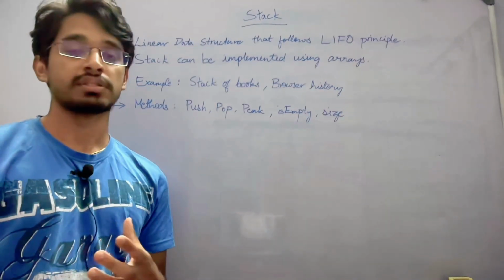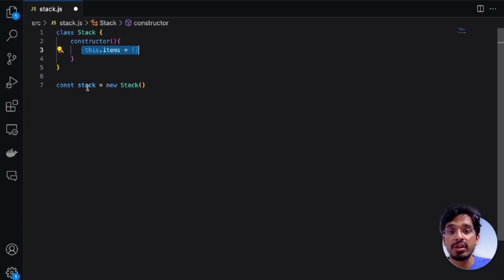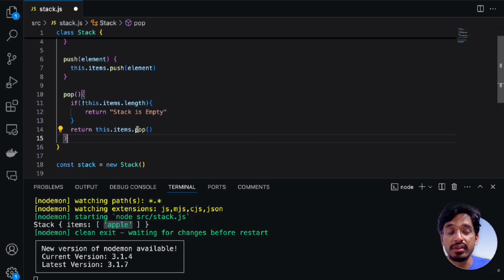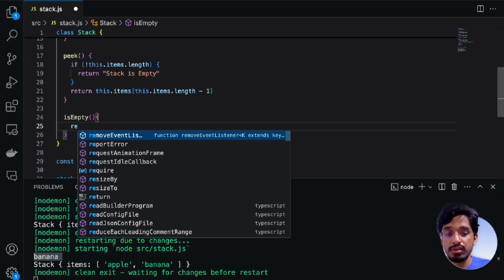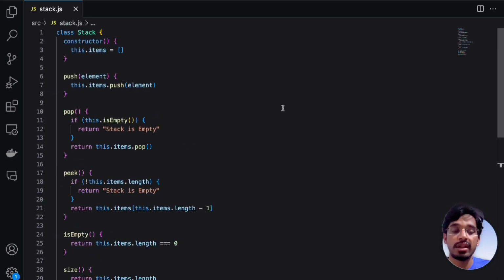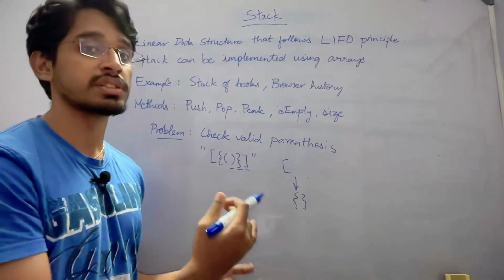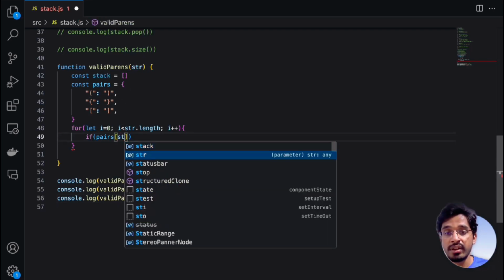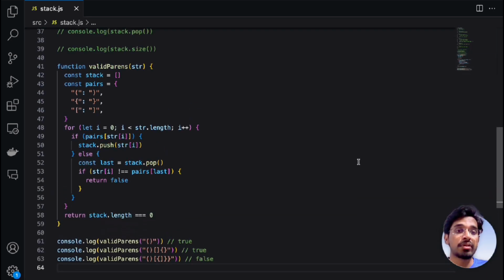Stack Data Structure Explained with Example | DSA Series in JavaScript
💡 Welcome to the Data Structures and Algorithms (DSA) Series in JavaScript!

This series is designed to help you master Data Structures and Algorithms in a practical, beginner-friendly way. Whether you’re a web developer or just starting your programming journey, these videos will guide you step-by-step through essential DSA concepts with clear explanations and hands-on examples.

🕛 Timestamps:
0:00 - Stack Explanation
1:45 - Coding a Stack
9:48 - Valid Parens using Stack

What You’ll Learn in This Series:

✅ Core DSA concepts like arrays, linked lists, stacks, and queues
✅ Algorithm techniques including sorting, searching, and recursion
✅ Advanced topics like trees, graphs, and dynamic programming
✅ Time and Space Complexity analysis for better optimization
✅ Real-world coding examples to strengthen your understanding

Each video focuses on a specific topic, breaking it down into manageable parts so you can build your knowledge gradually.

Let’s demystify DSA and unlock your potential as a developer! 🚀